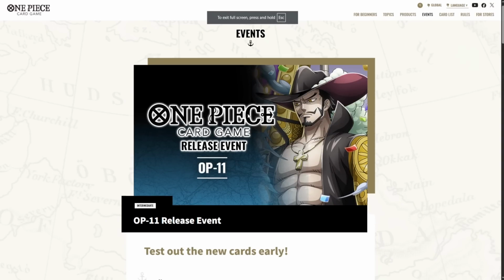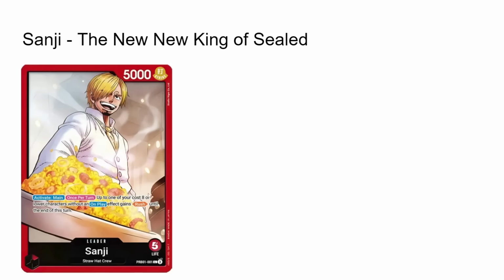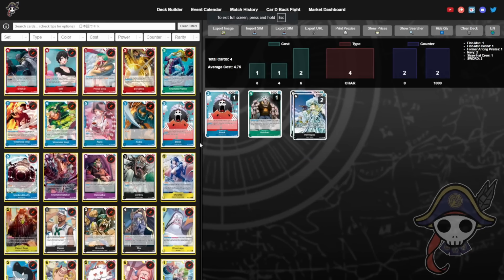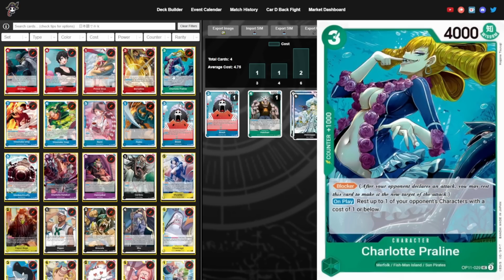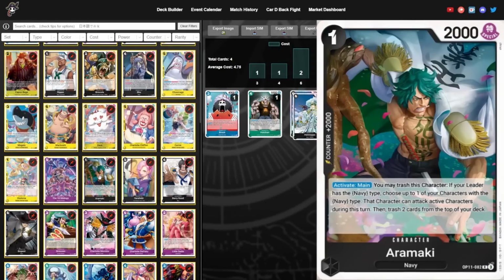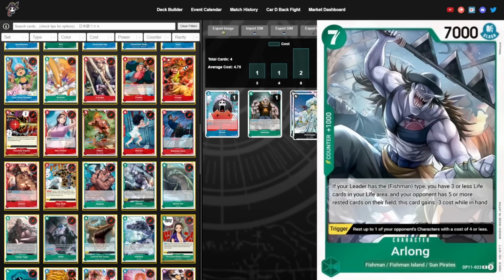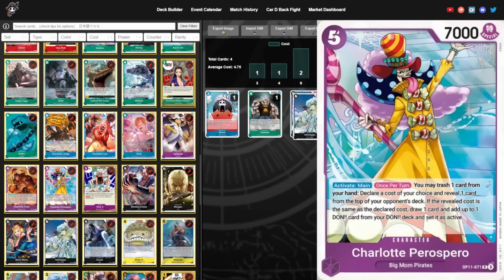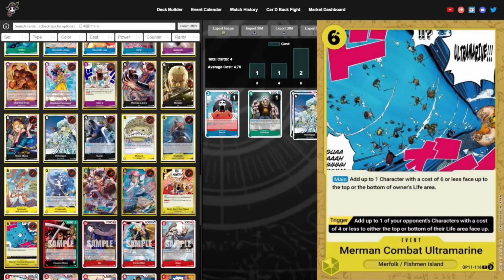[OP-11] Win Your Pre-Release A Fist of Divine Speed Pre-Release Guide | One Piece Card Game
Shop TCGPlayer Singles

0:00 Intro
0:52 All About OP11 Release Events
2:22 OP11 PreRelease Leaders to Use
7:25 Best OP11 Card Pool Picks for Sealed

Want to win your OP-11 pre-release and take home the Winner Mihawk promo? This guide breaks down everything you need to draft the best deck in the One Piece Card Game OP11: A Fist of Divine Speed pre-release format!

We cover the top leaders available at your pre-release—Rainbow Sanji, Green/Purple Bonney, Red/Yellow Eustass Kid, and Blue/Black Luffy—and which cards to prioritize when drafting your event-winning list. Whether you're aiming to go undefeated or just want to build a consistent, powerful deck with synergy, this video has all the insight you'll need.

What’s Covered:
How to draft your OP11 deck for pre-release success

Top leaders ranked for draft – which ones give the best edge in sealed

Must-have cards from OP-11 for tempo, control, and closers

Tips for curve, synergy, and DON!! management

How to win the Winner Mihawk by drafting smart and playing clean

Whether you're a competitive veteran or a new player attending your first pre-release, this is your go-to video for winning at OP11 sealed and understanding the meta within the event format